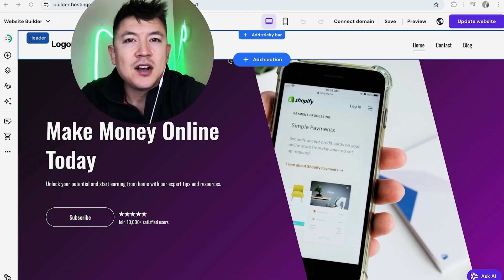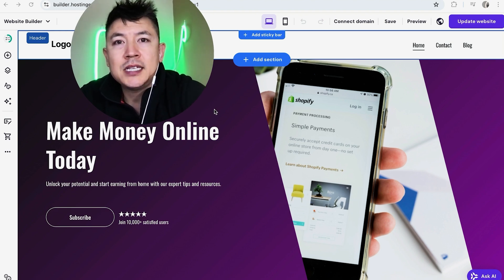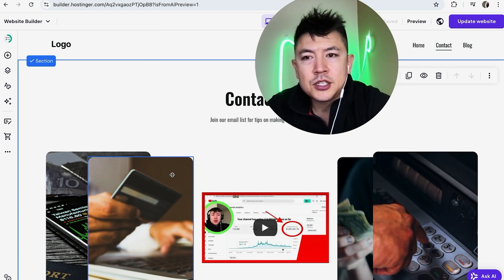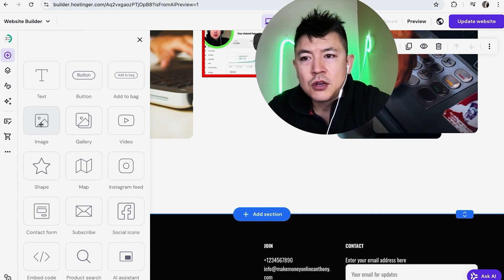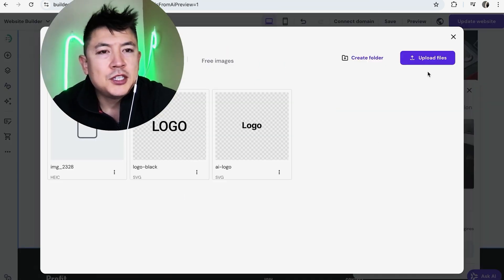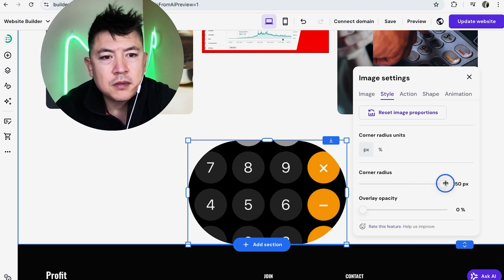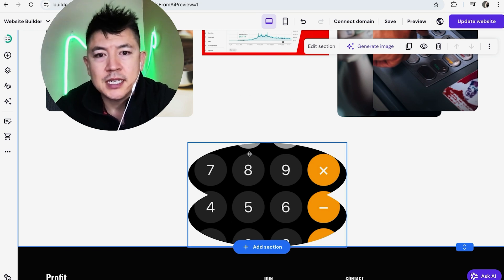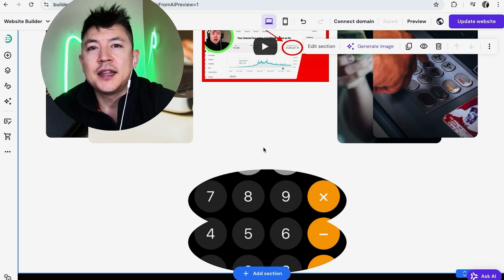✅ How To Add Image Photo To Hostinger Website Builder 🔴